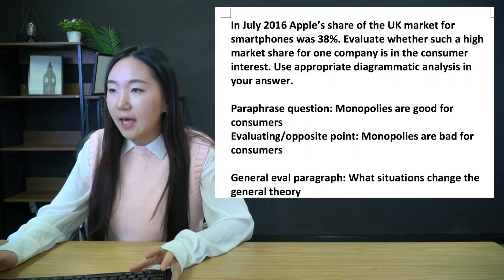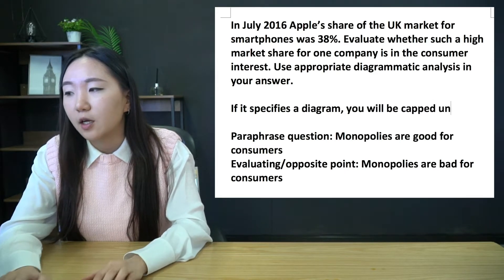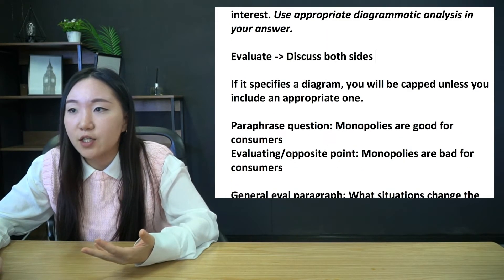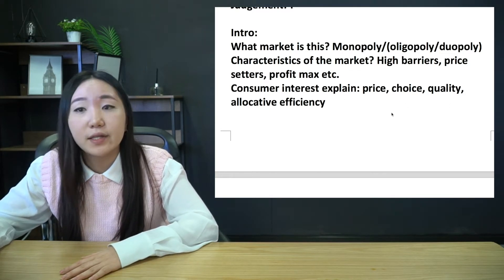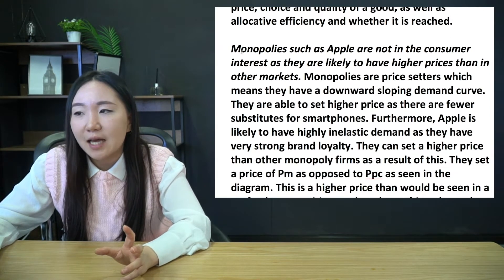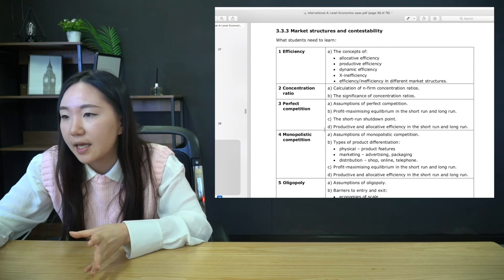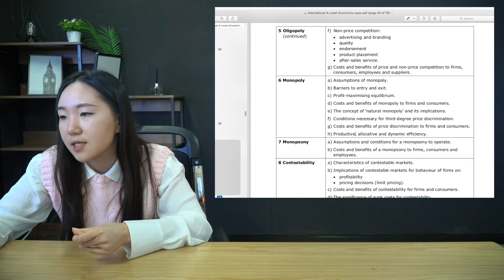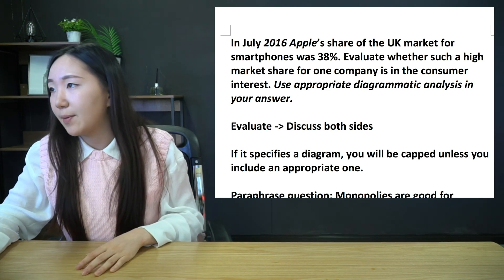20 Mark Essay Question | A Level Economics ... monopoly good or bad for consumers